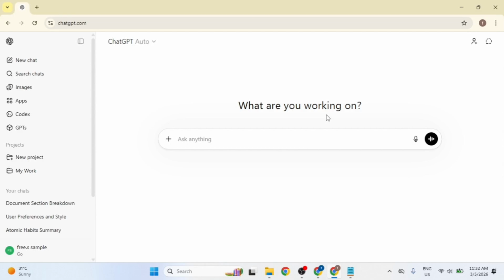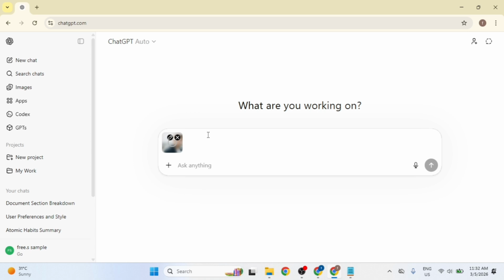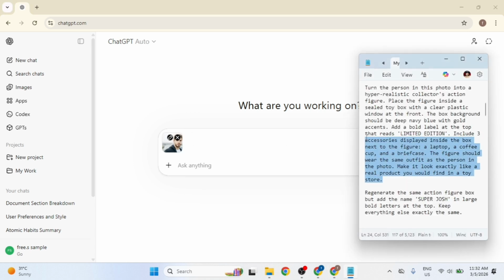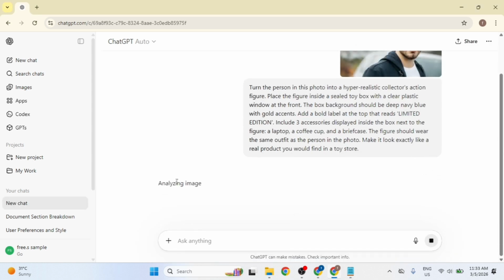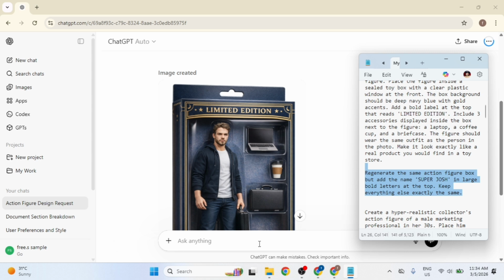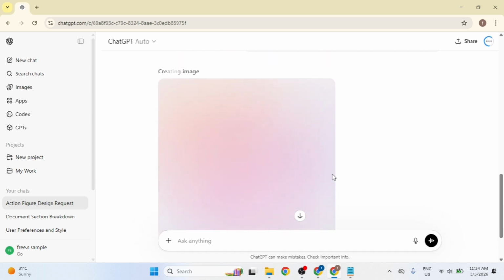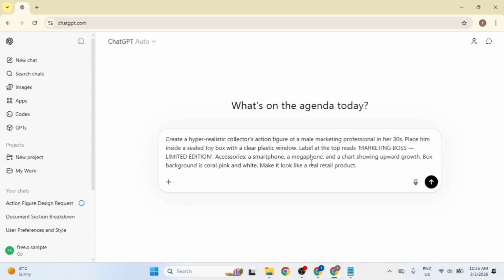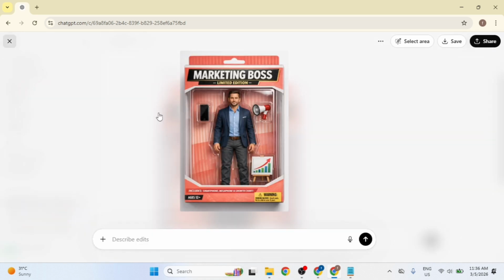How To Create Action Figure In ChatGPT